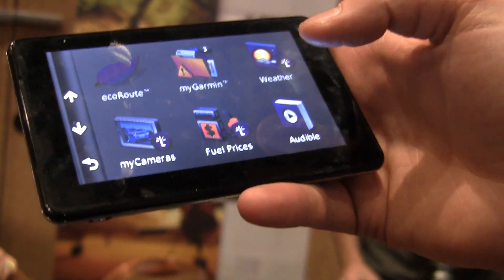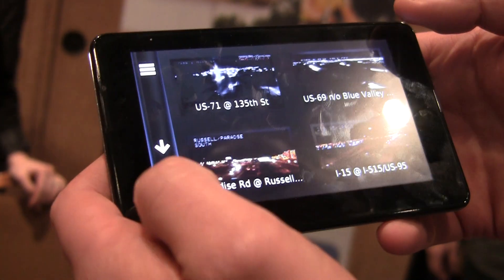Garmin Nuvi Smartphone Connect [CES 2012]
We take a look at the Garmin Nuvi Smartphone Connect app working with one of Garmin's Bluetooth-enabled navi